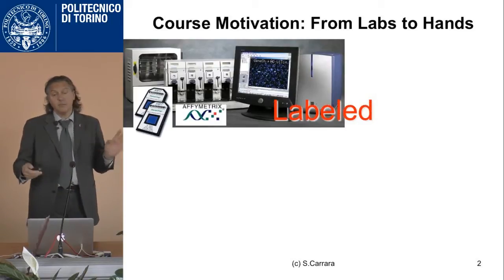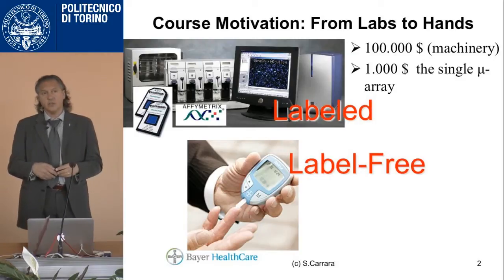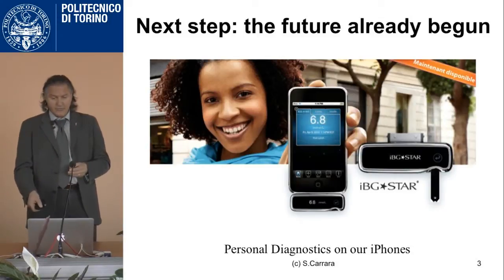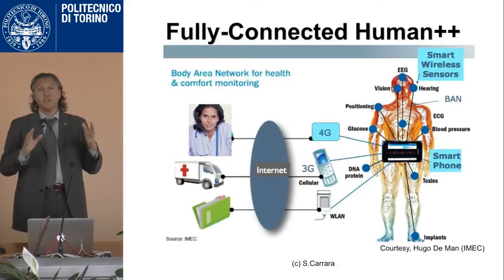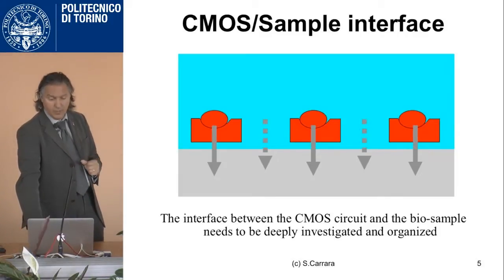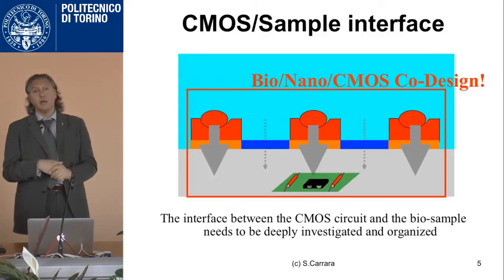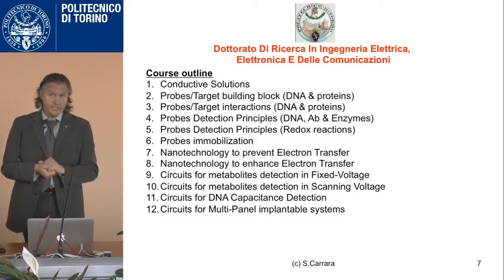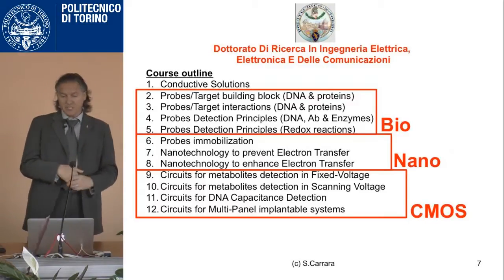Prof. Sandro Carrara introducing the EduNano course